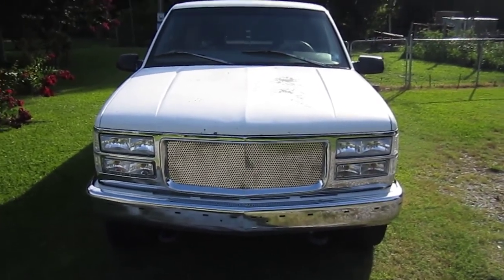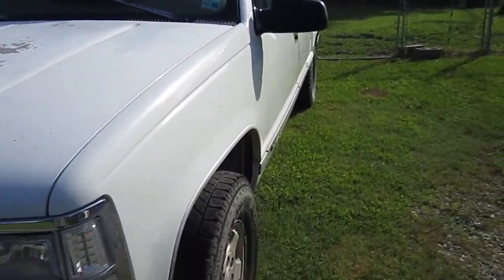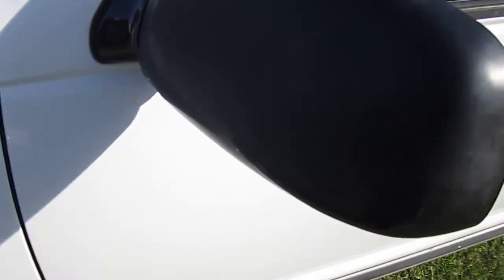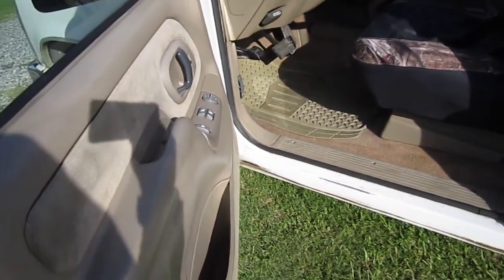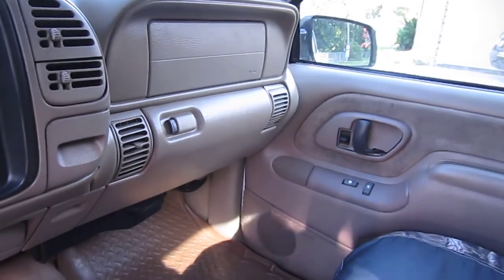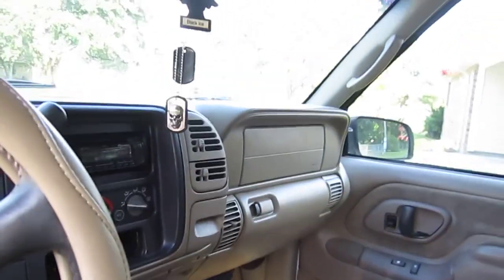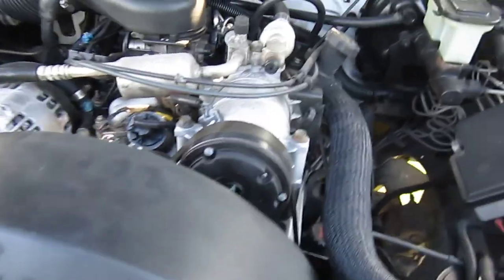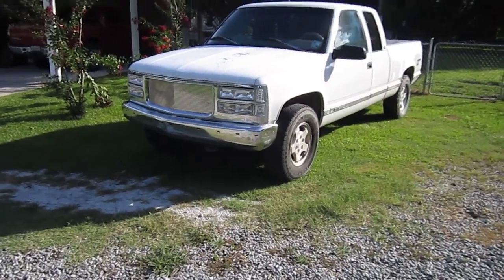Summer 2014 Truck Updates On The '97 GMC Sierra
I got some minor updates on my truck which involves my audio system which I replaced the door speaker and put another head unit. I also installed another pair aftermarket headlights.